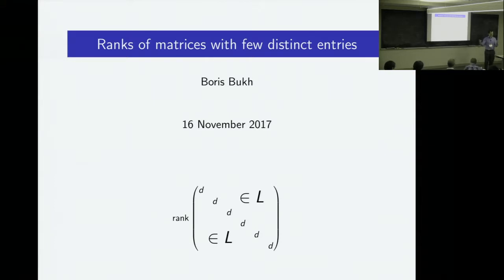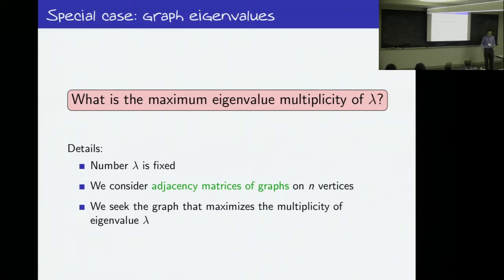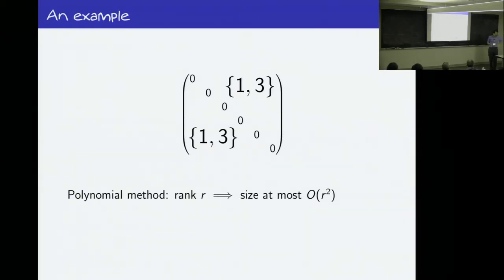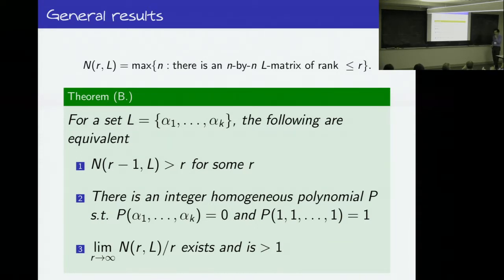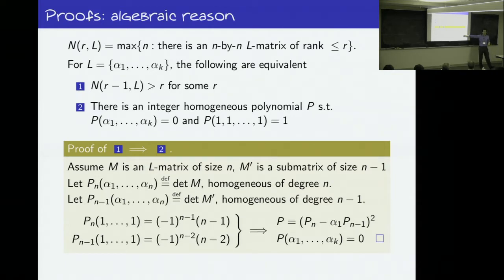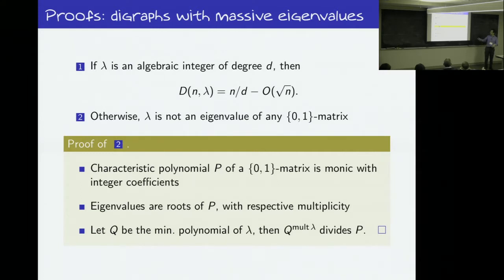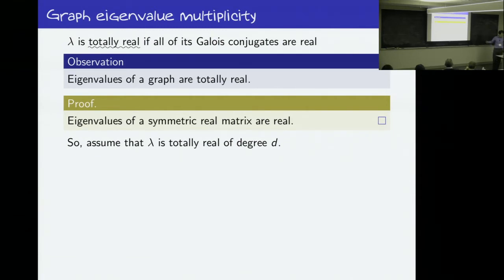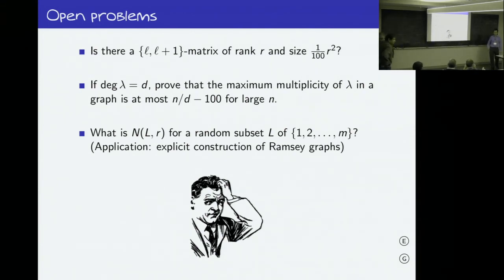Ranks of matrices with few distinct entries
From The Center of Mathematical Sciences and Applications Workshop on Algebraic Methods in Combinatorics, held November 13-17.

Speaker: Boris Bukh (Carnegie Mellon University)

Abstract: Many applications of linear algebra method to combinatorics rely on the bounds on ranks of matrices with few distinct entries and constant diagonal. In this talk, I will explain some of these application. I will also present a classification of sets L for which no low-rank matrix with entries in L exists.